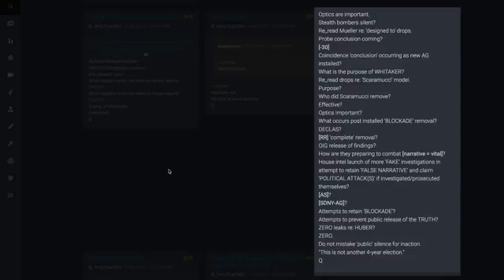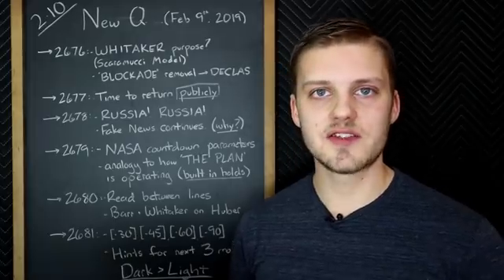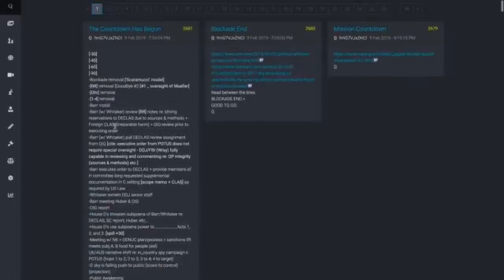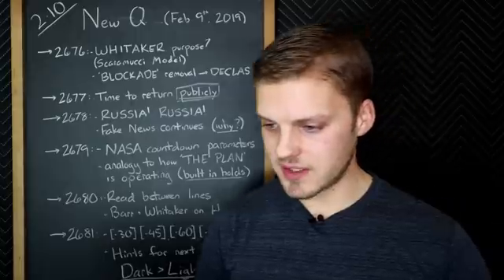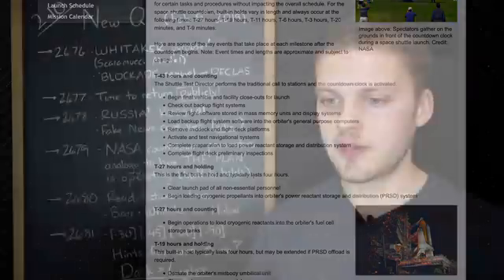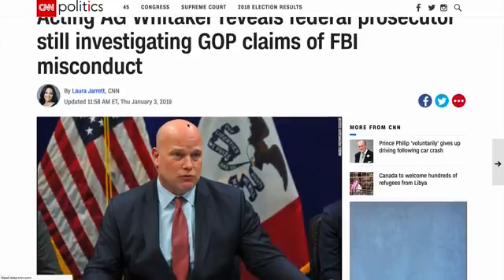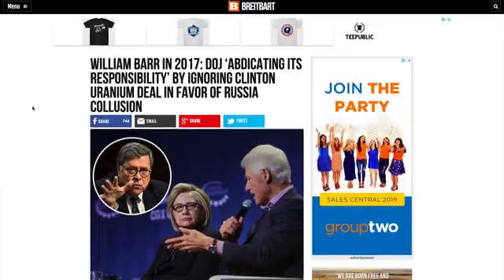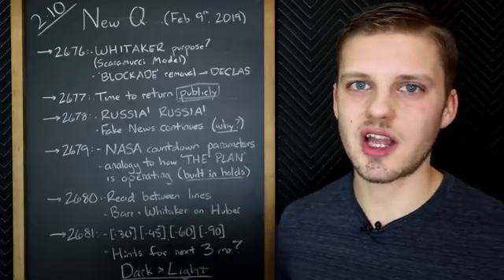[2.10] Latest QAnon - "It's Time To Return PUBLICLY"